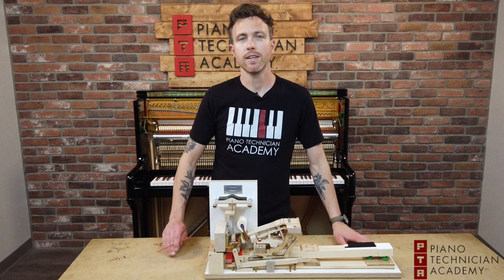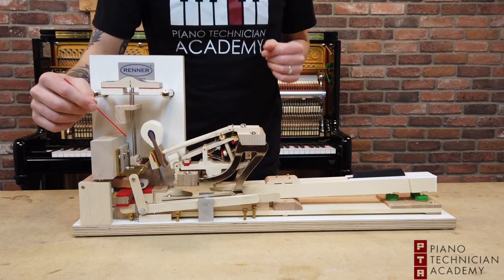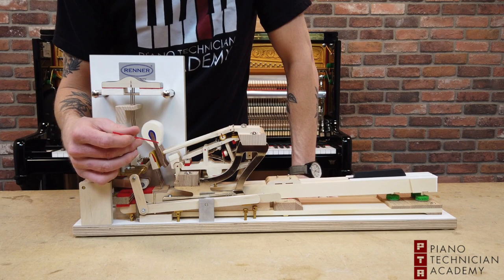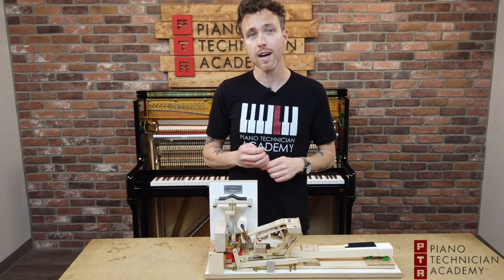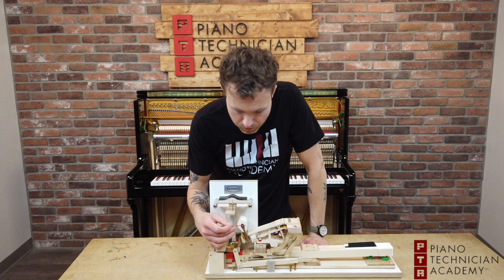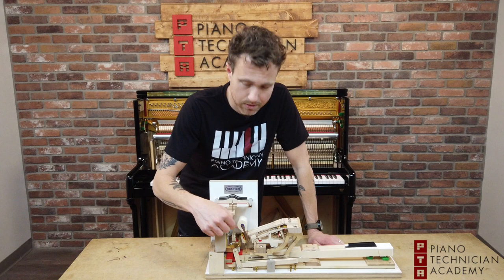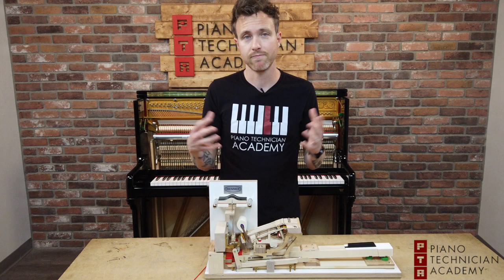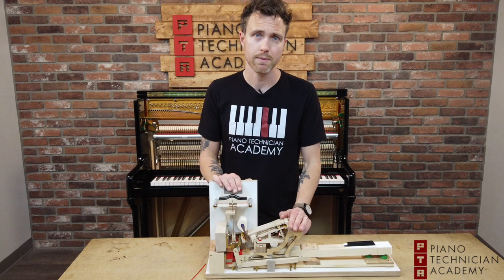What are Piano Hammers Made of?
We all know the hammers on a piano make a difference in the tone of the piano but do you know why?